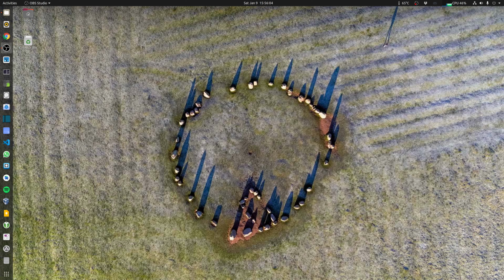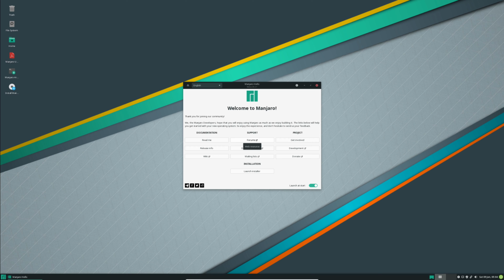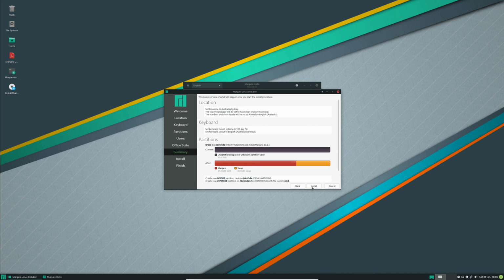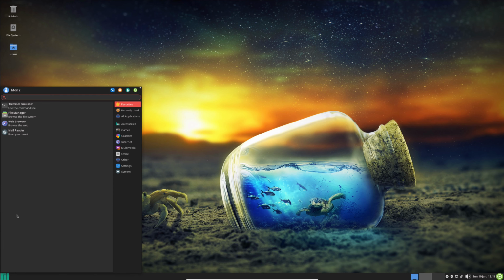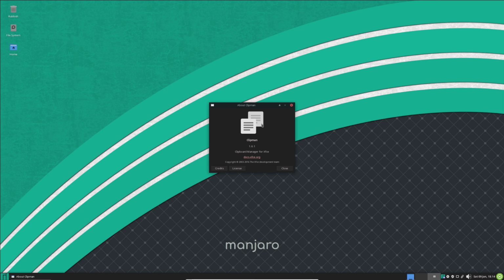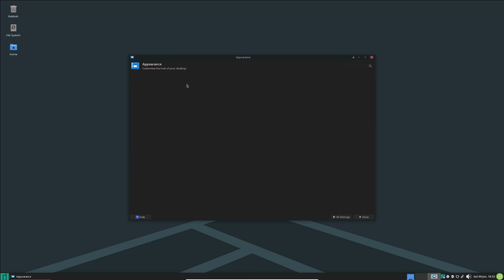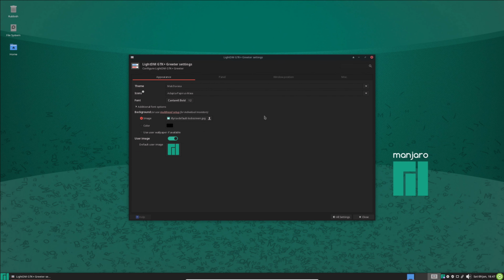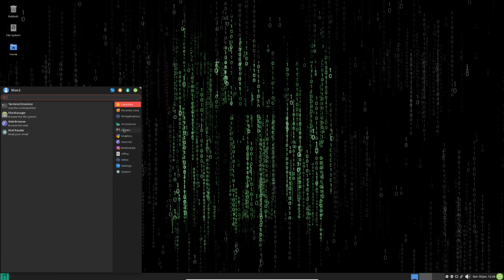What's there in Linux Manjaro - Review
Intro: 00:00 - 00:22
Manjaro Editions: 00:23 - 00:36
Manjaro Installation: 00:37 - 04:50
Manjaro Startup: 04:51 - 05:53
Manjaro Build and Xfce Version: 05:54 - 06:18
Launcher Panel: 06:19 - 08:19
Manjaro Wallpapers: 08:20 - 08:53
Thunar File Manager: 08:54 - 09:29
Settings Manager: 09:30 - 12:38
Pamac: 12:39 - 13:21
Available Software: 13:22 - 14:22
Outro: 14:23 - 14:36